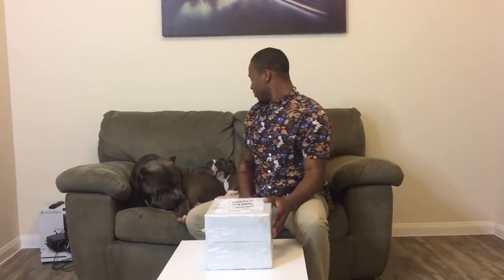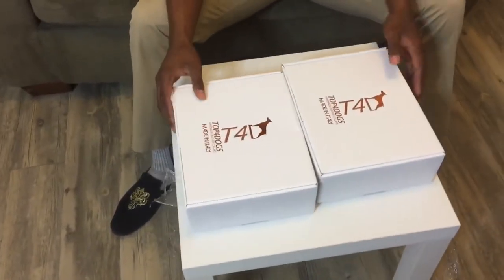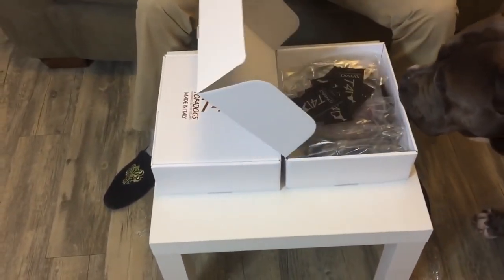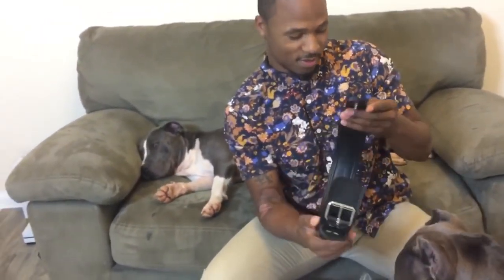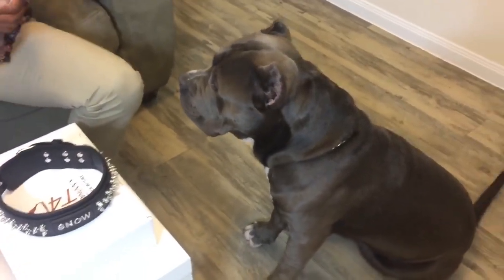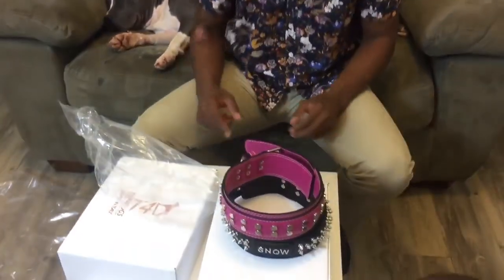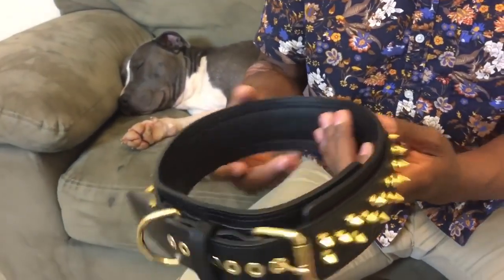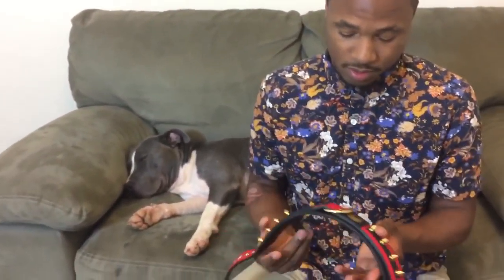American Bullies Collar Unboxing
uckroyceline